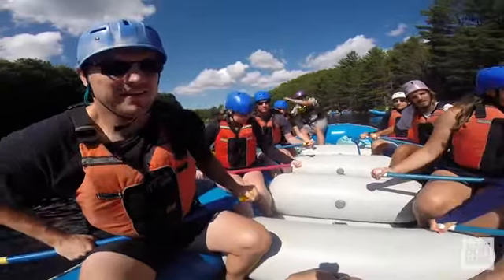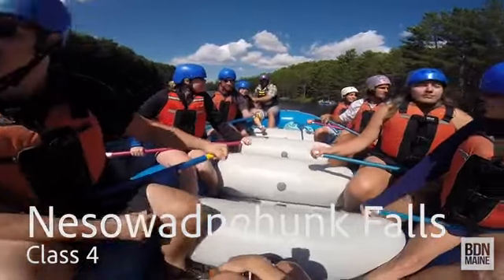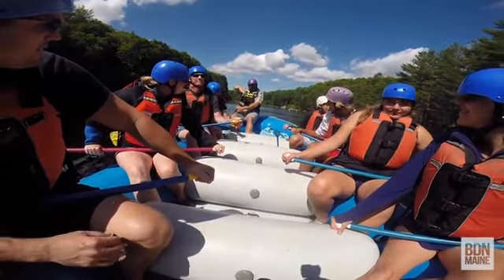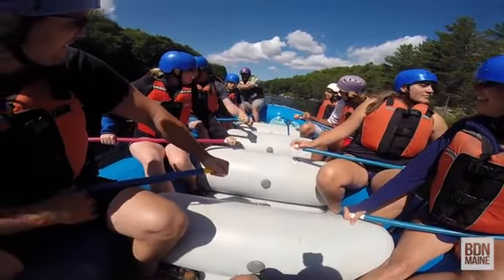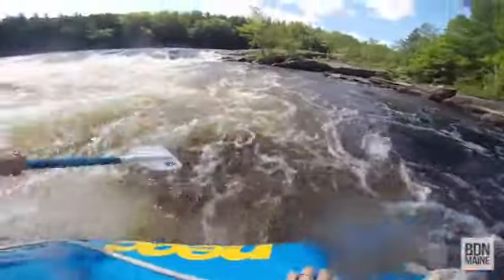Whitewater rafting on the West Branch of the Penobscot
New England Outdoor Center guides whitewater rafting trip down the West Branch of the Penobscot  home to some of the most technical  intense rapids in the Northeast.